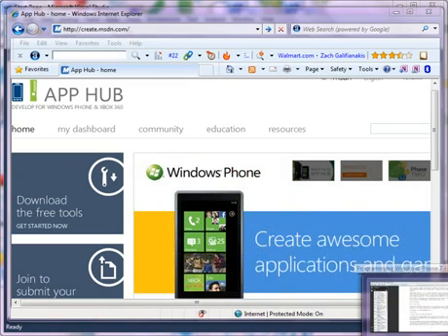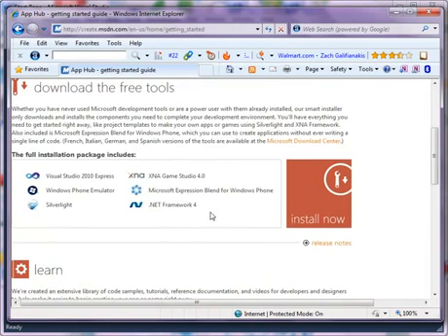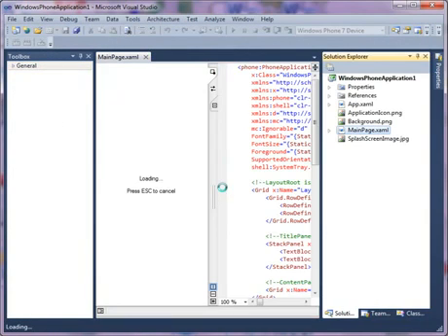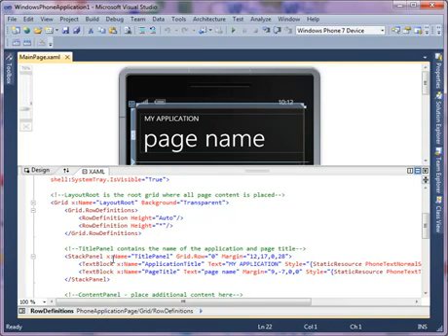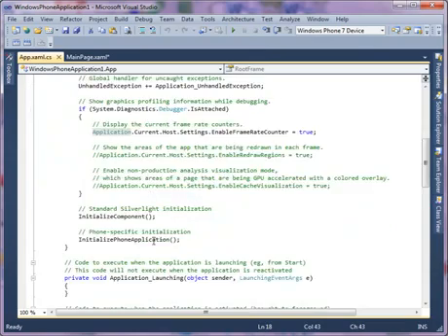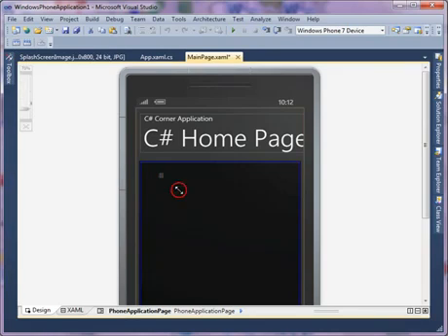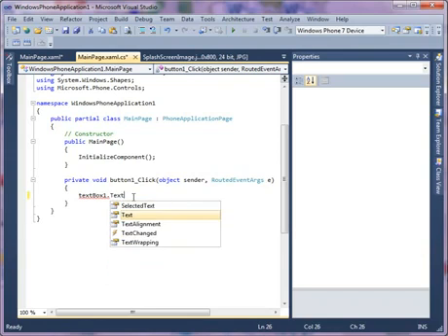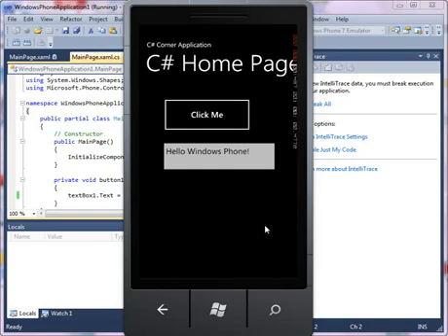Windows Phone Application